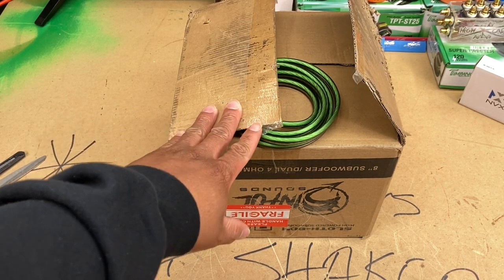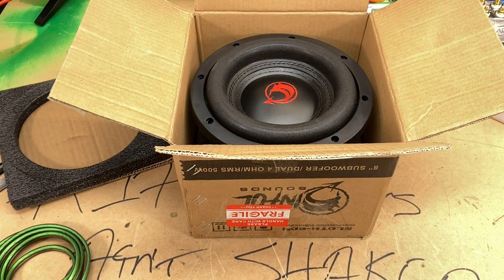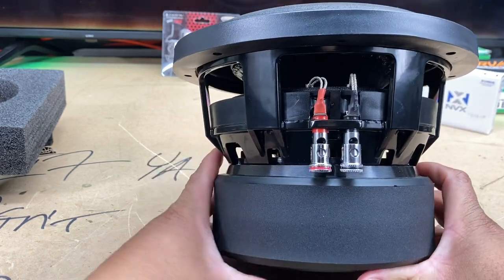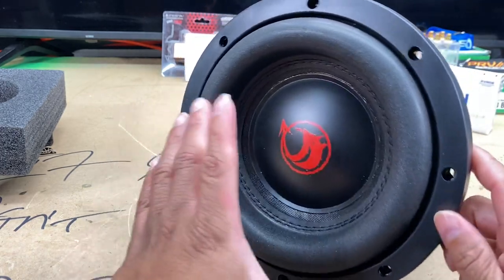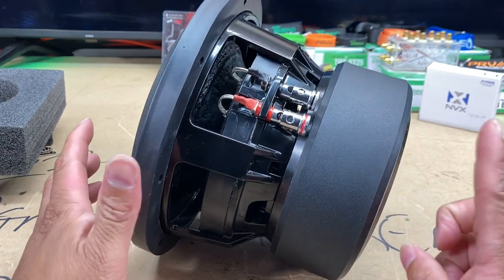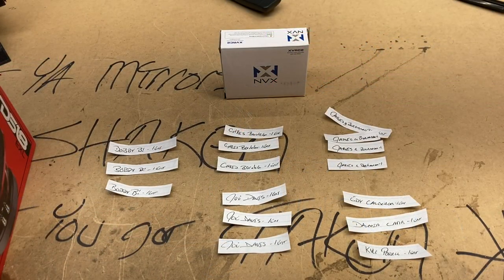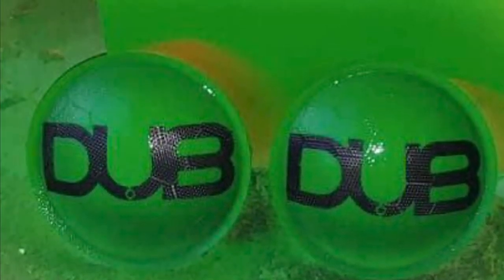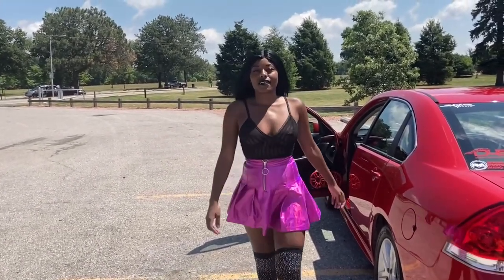Sinful Sounds Sloth 8 Inch Subwoofer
Just a powerful little 8 inch subwoofer